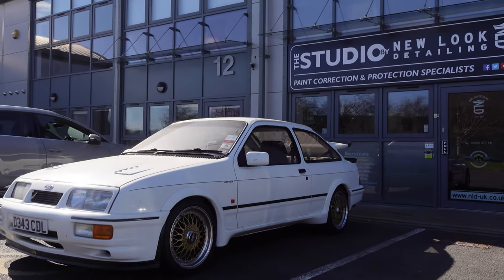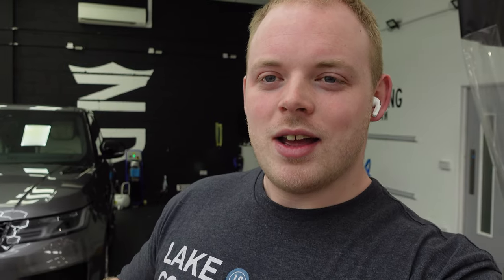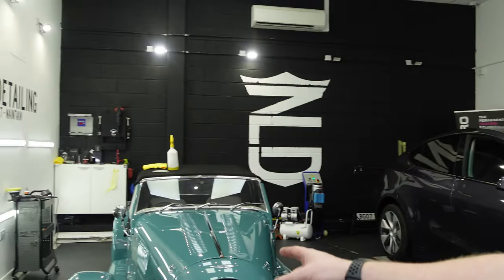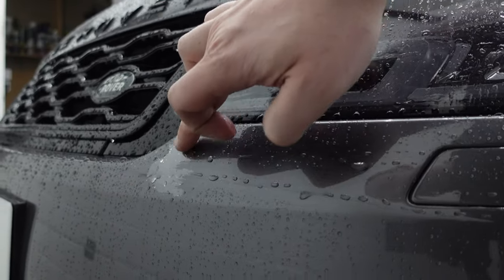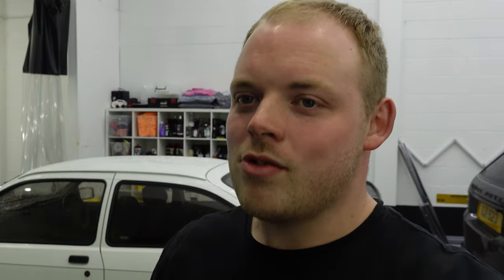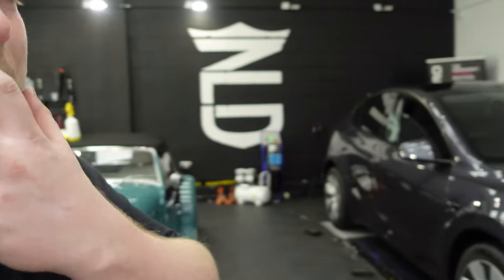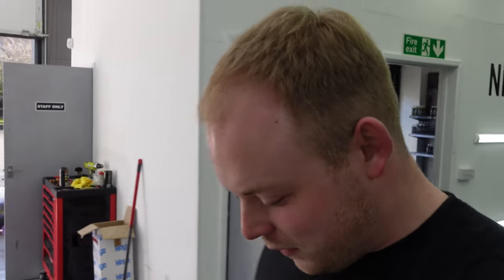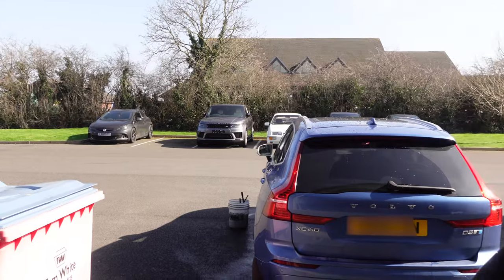Toyota MR2 in for Ceramic Coatings, Range Rover Sport PPF & More! | This Week At NLD #018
Welcome to what it's like to be at New Look Detailing for a week!

Our Wednesday videos will still continue to be related to a specific car we have worked on, whereas the Sunday uploads are now going to be behind the scenes vlogs!

If there is anything specific you want to see from the team, let us know, and we will try our best to show you.

Get your car booked in at NLD today by Call or Email.